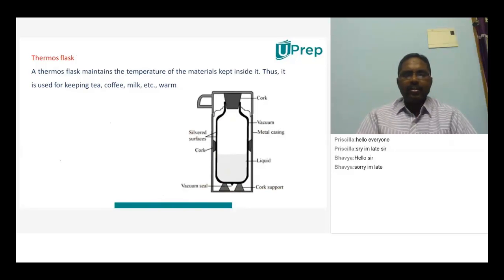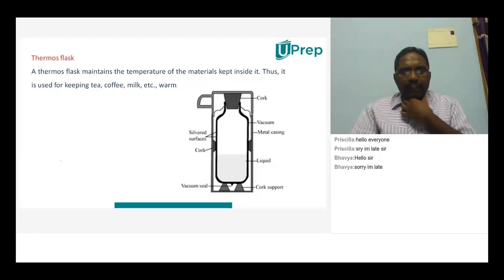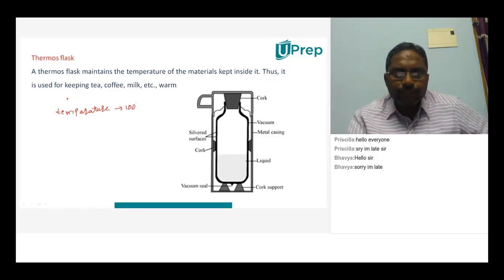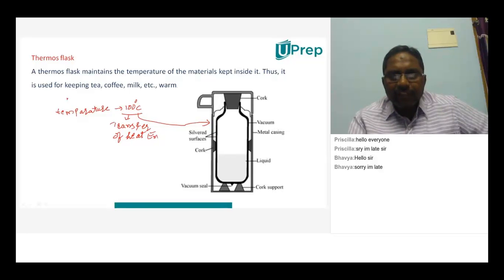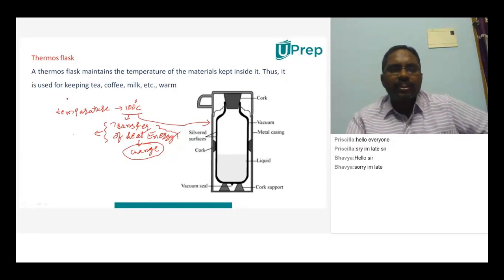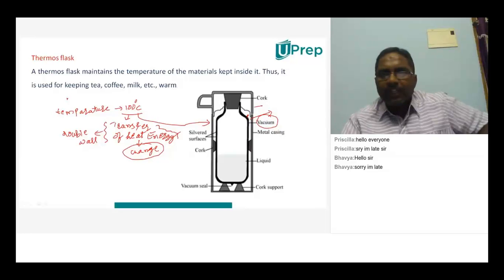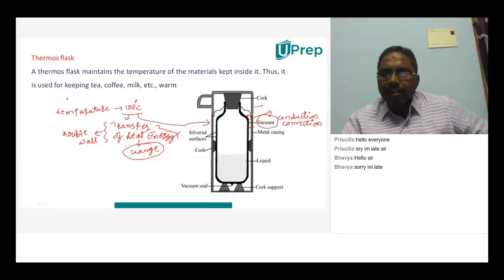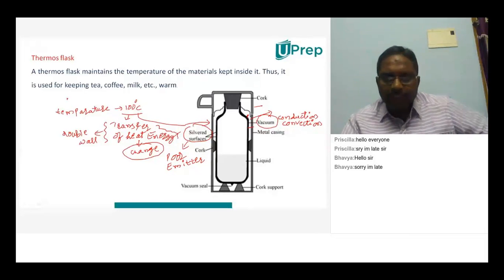Thermoflask | Heat | Physics | Class 7 | UPrep | IIT JEE/NEET/NTSE/NSO